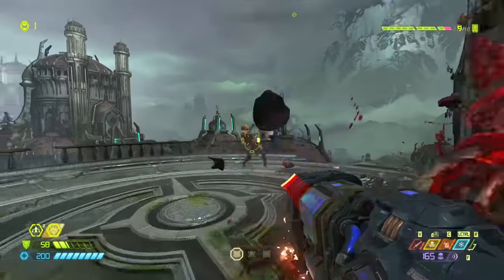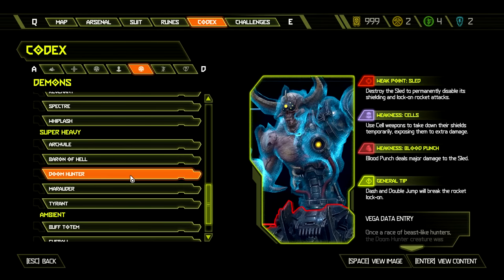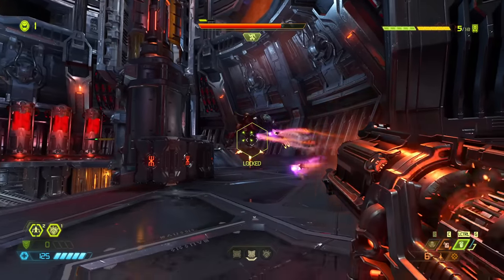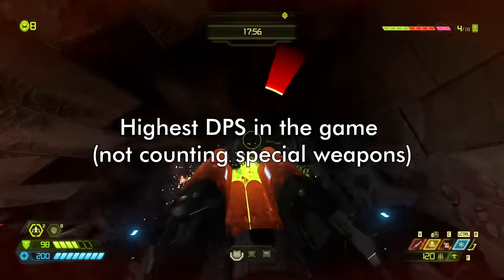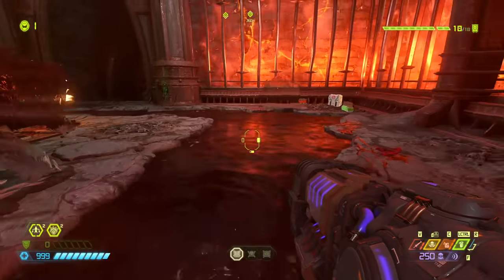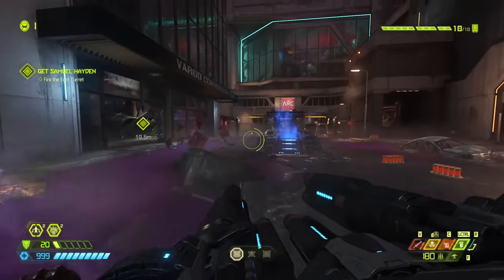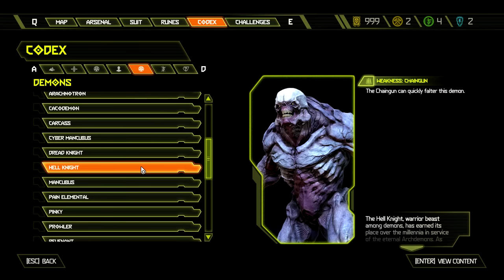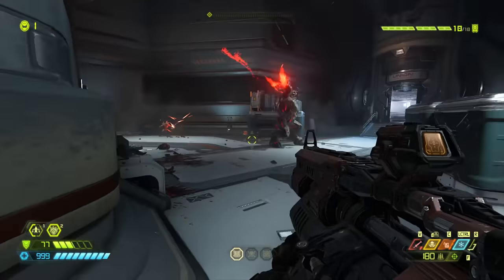DOOM Eternal - The BEST way to DEAL with EVERY ENEMY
The BEST Weapon for each Demon (except for the 3 stage bosses). Optimize your weapon usage!